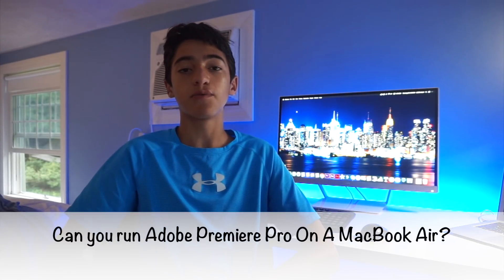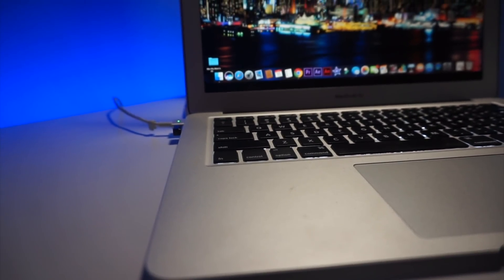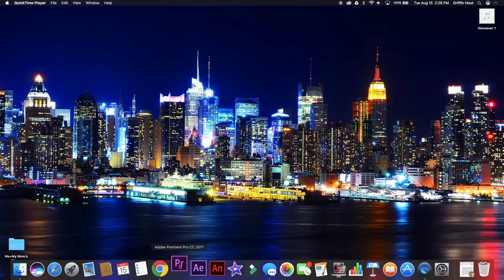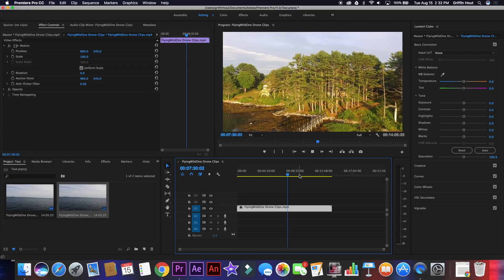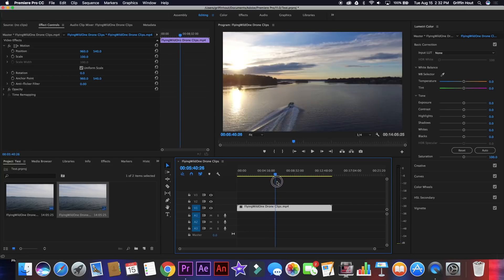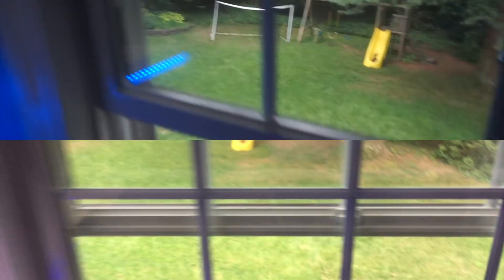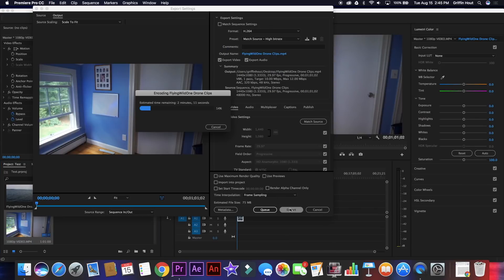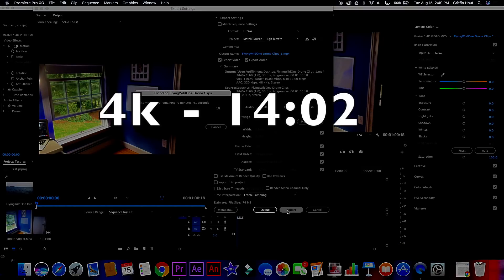Adobe Premiere Pro on a MacBook Air | 4k Editing?!?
This video is a quick and specific overview of the answer to the question, can you run adobe premiere pro on a MacBook Air.

Griffin Hout 2017